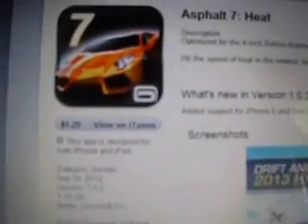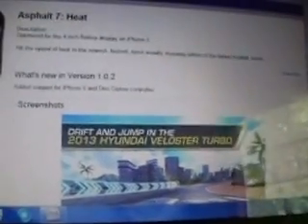How to get Installous for IOS 6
Hello guys in this video i will be showing how to get free apps like in installous form cydia iphone ipod touch unbox therepy soldierknowsbest tysiphonehelp so like comment and subscribe to the channel

1 You guys have to go to cydia and download appsync
2 Download iFun-Box